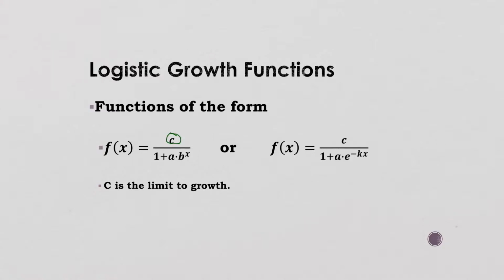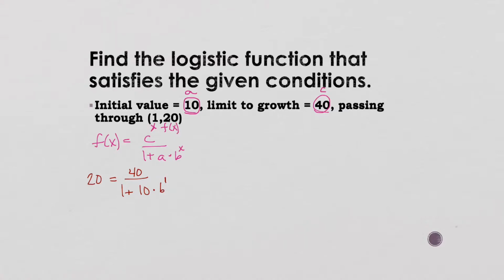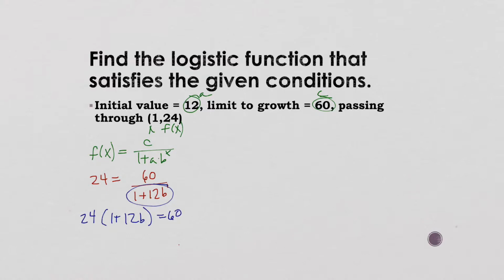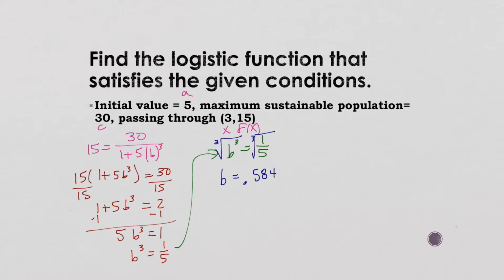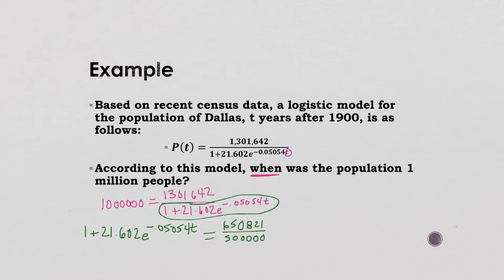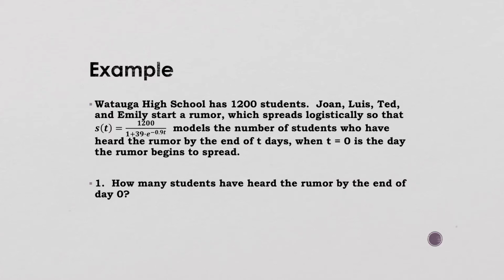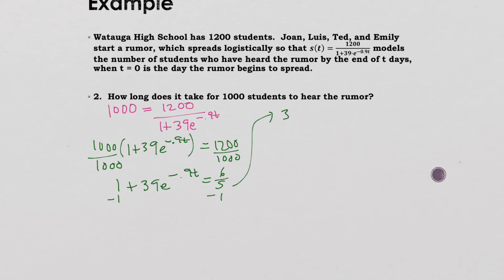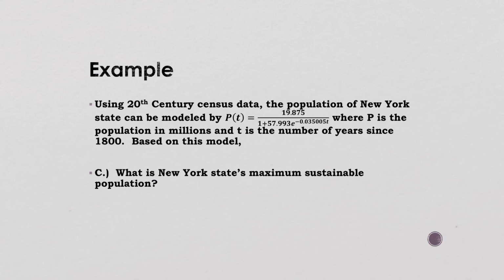Section 3.5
Logistic growth model